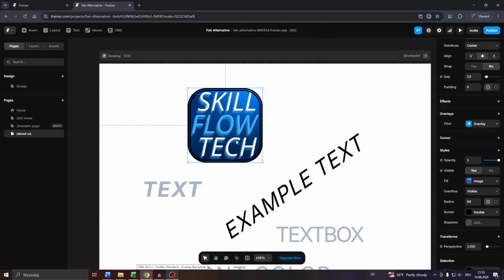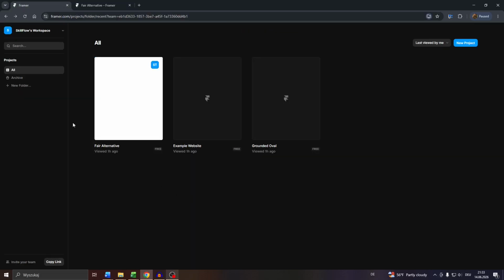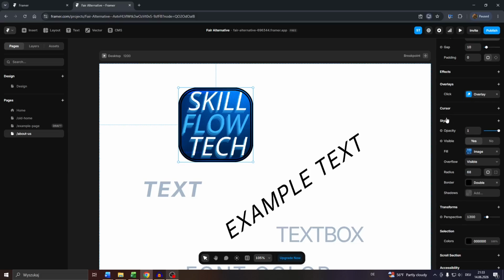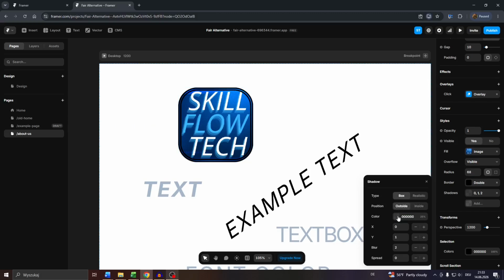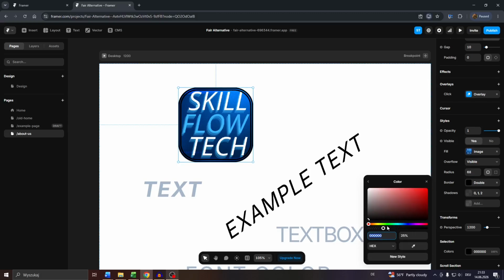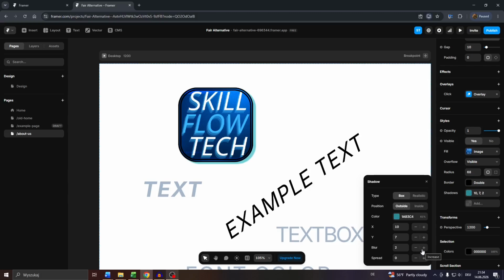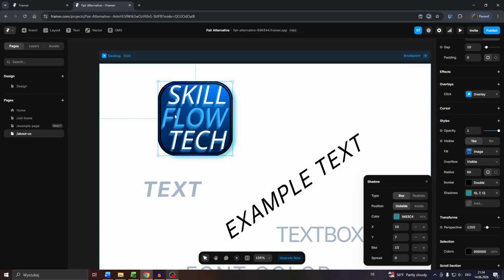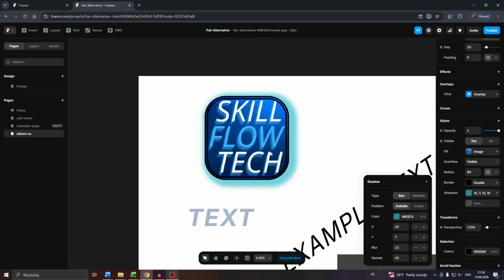How to Add Drop Shadow to Image in Framer — Step by Step Framer Website Builder Tutorial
In this tech tutorial we explain how to add a drop shadow to images in Framer for additional visual depth

If you're interested in learning more about how to use the Framer website designer, you may learn how to add borders to an image on Framer, too, in this tutorial